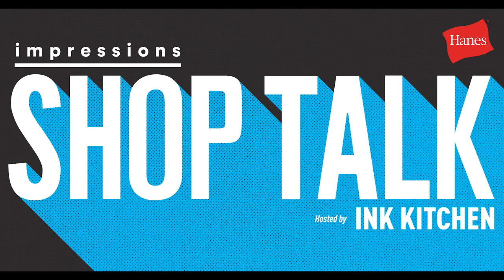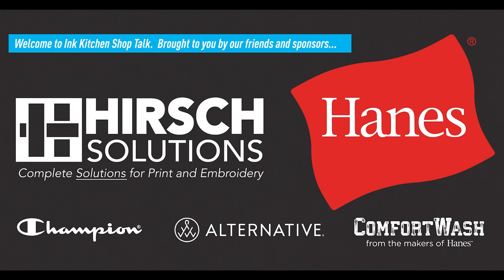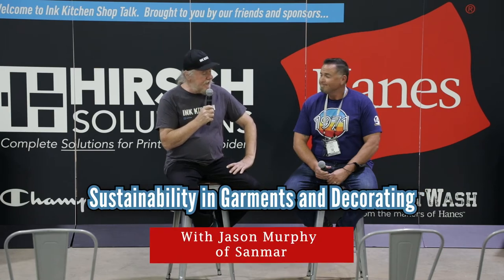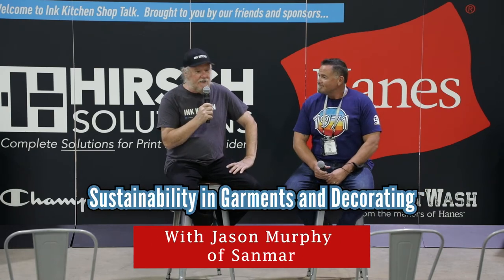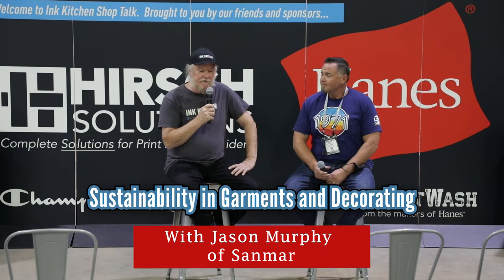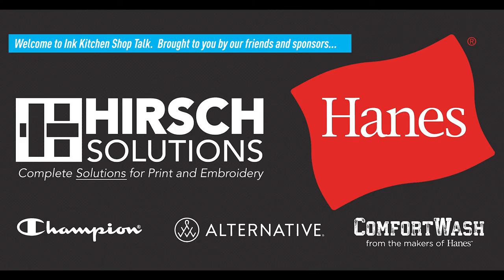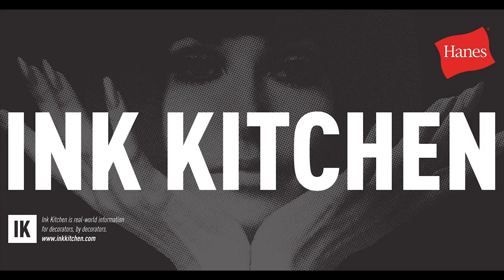Sustainability in Garments and Decorating - with Jason Murphy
Sustainability in Garments and Decorating
Featuring Jason Murphy of Sanmar

Moderated by Rick Roth of Mirror Image and the Ink Kitchen

Filmed at the Impressions Expo, Atlantic City 2021.